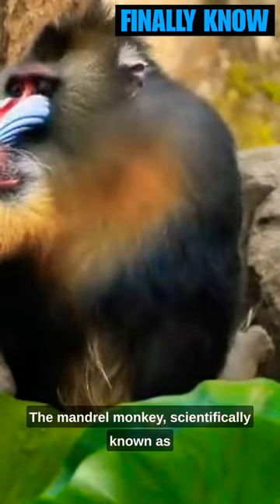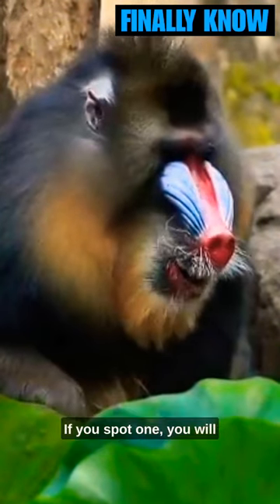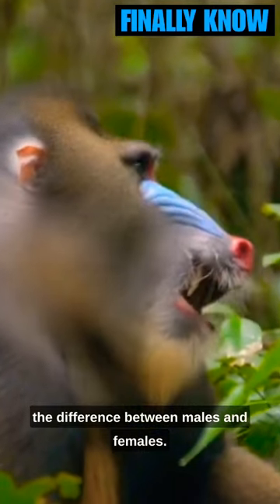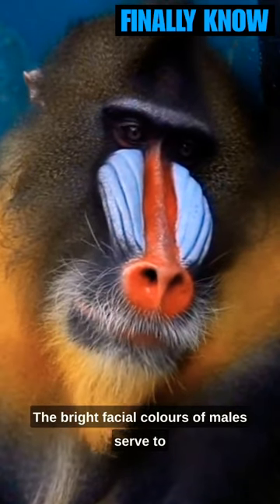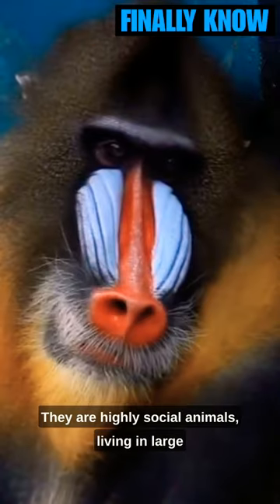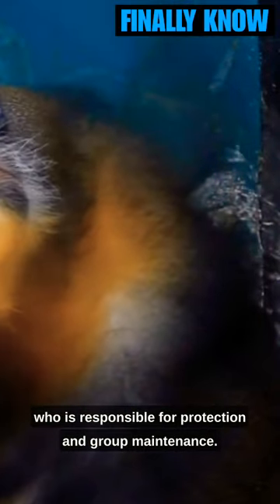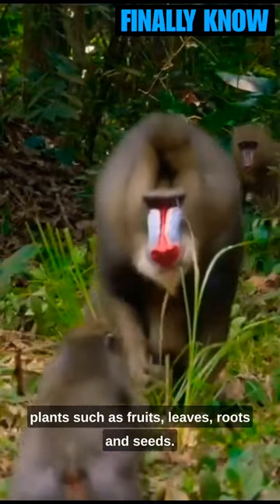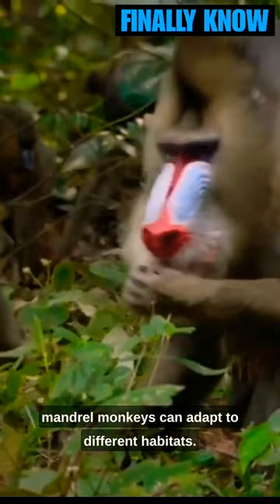Fascinating Facts About the Proboscis Monkey: Primates with Unique Faces"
The mandrill monkey, scientifically known as Mandrillus sphinx, is one of the largest monkey species in the world. They have a striking appearance with brightly colored faces and beard-like fur. If you spot one, you will easily recognize the mandrill monkey.